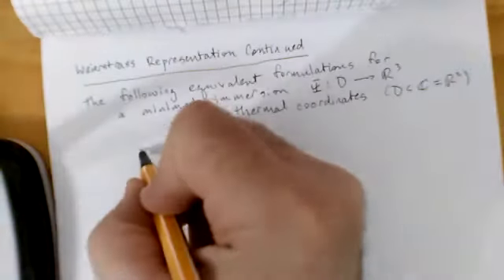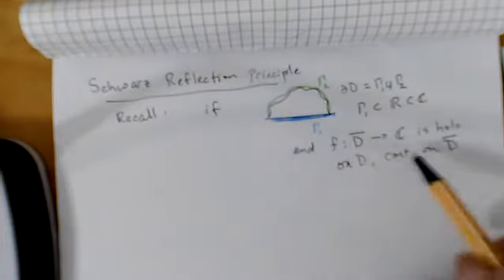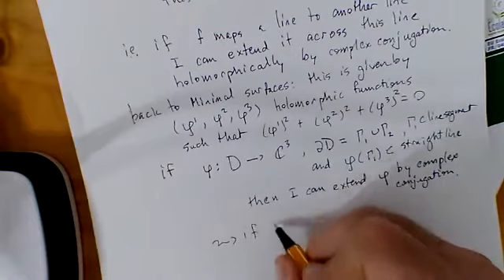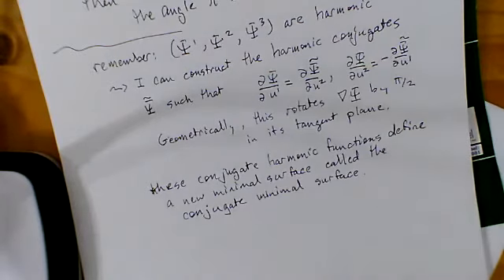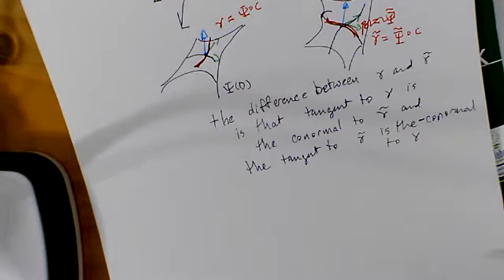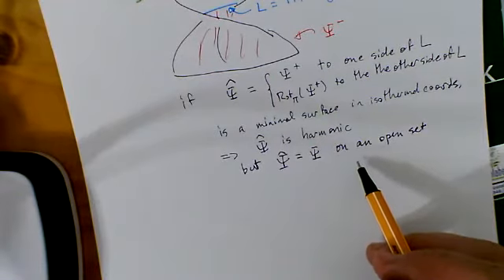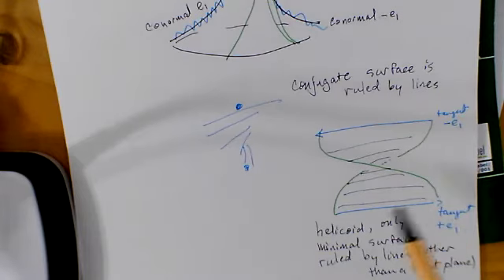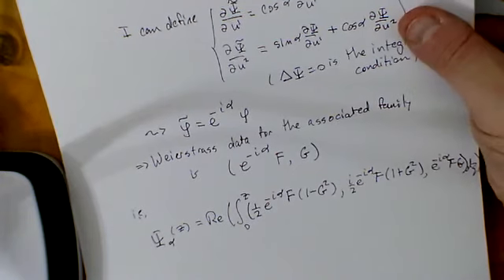Weierstrass representation (part 2)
We describe the geometry of conjugate minimal surfaces and the Schwarz reflection principle.